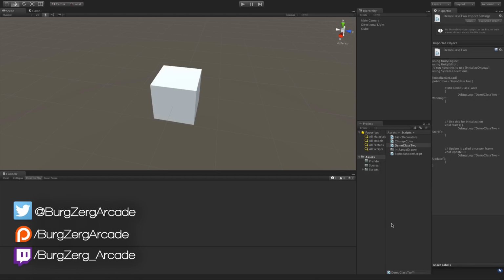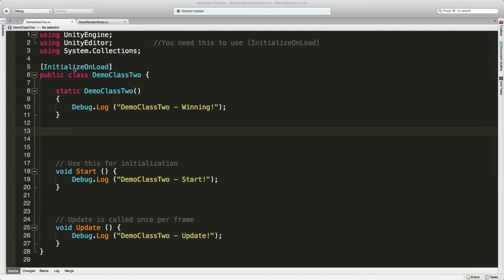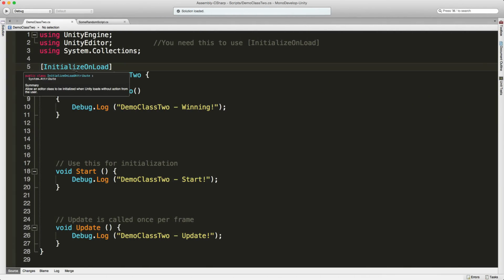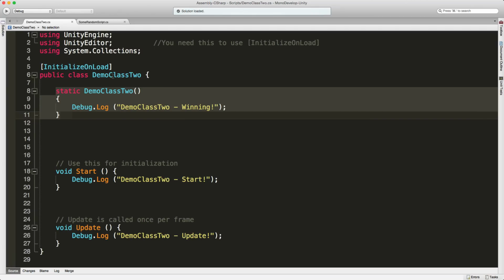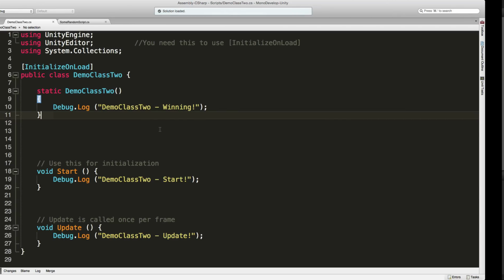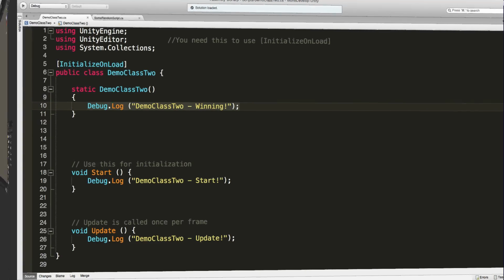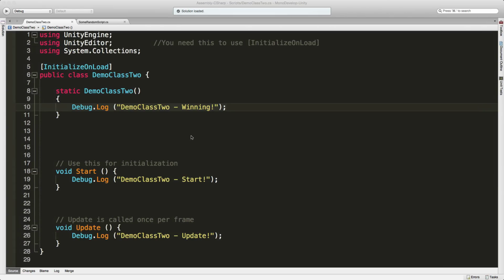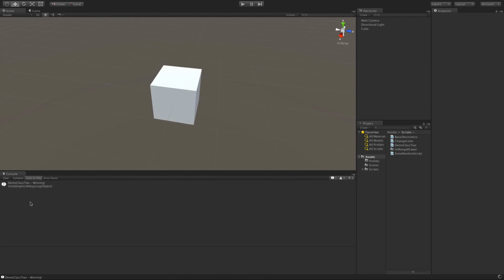Unity Class Attribute - [InitializeOnLoad]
Run a block of code when Unity first starts? The [InitializeOnLoad] Attribute is what you are looking for.

Here is a short video on how to use it in your own Unity Projects.